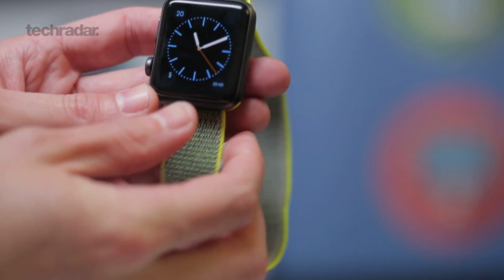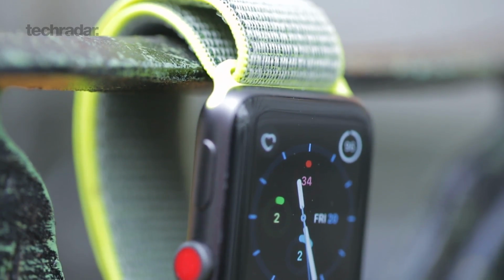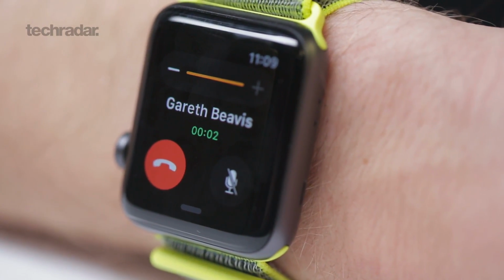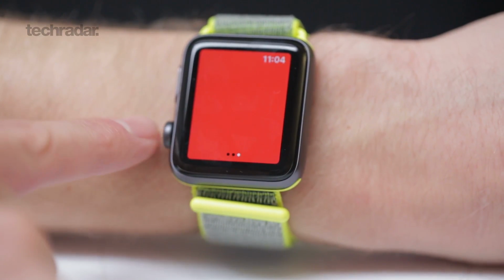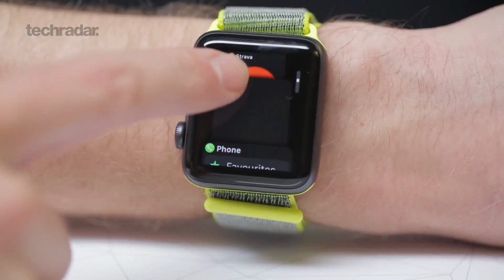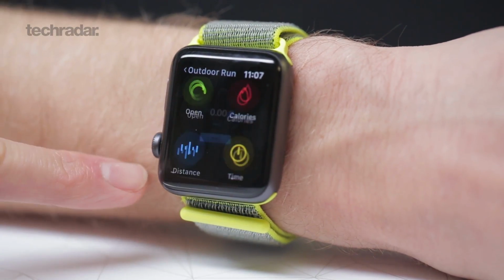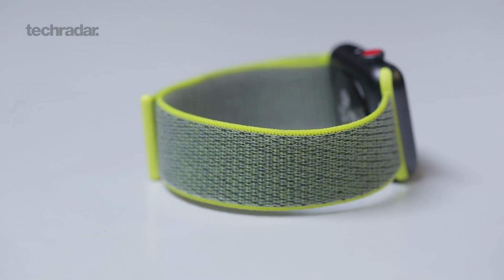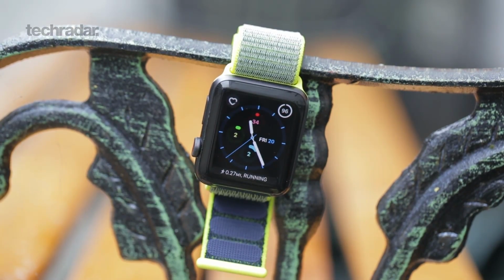Apple Watch Series 3 review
The Apple Watch Series 3 is the latest edition to Apple's wearables range and here is our video review. While we think this version isn't much of an upgrade over Series 2, there are some additional features including improved fitness, and direct phone calls with the LTE version.